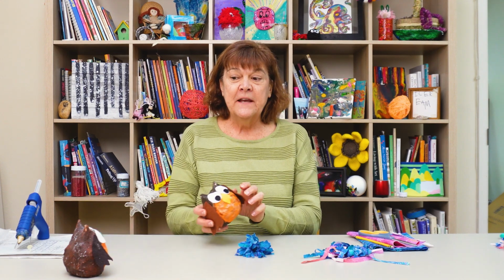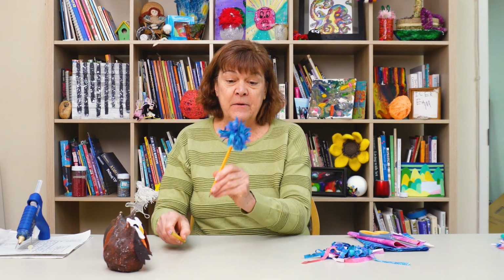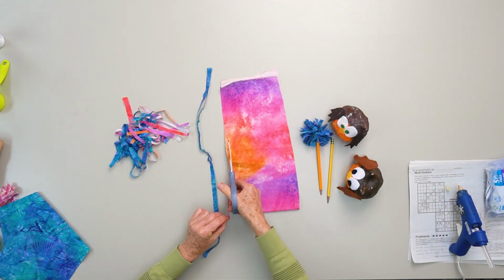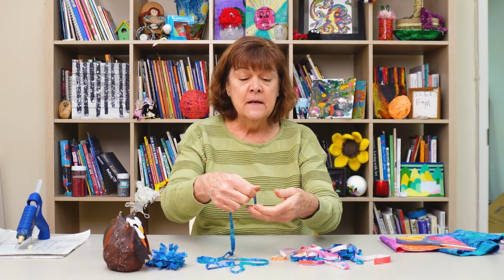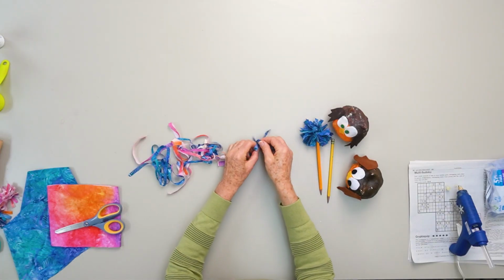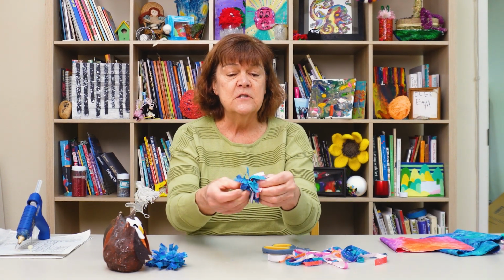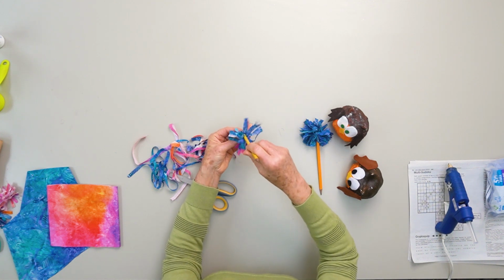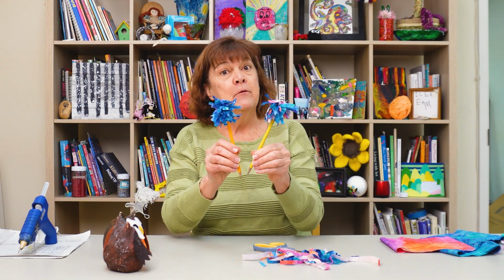DIY Fabric Puff Pencil Topper - EASY Upcycle for Old Pencils with No Erasers!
Give your old pencils new life with this fun and easy DIY Fabric Puff Pencil Topper! This upcycling project is perfect for adding a colorful, soft topper to pencils that have lost their erasers. A great craft for kids, students, and anyone who loves a creative, no-sew project!

What colors or patterns would you use for your pencil topper?

0:00 Intro
0:12 Paper Mache Owl Name Reveal!
0:34 Step 1 - Gather Your Materials
1:06 Step 2 - Shred Your Fabric
2:14 Step 3 - Make Your Puff Ball
3:59 Step 4 - Hot Glue Your Puff Ball to Your Pencil
4:58 Outro

Materials Needed:
- Pencil
- Fabric
- Scissors
- Hot Glue

Credits
Videographer -  Dorothy P-D
Editor - Neema Wangyal
Thumbnail, Youtube Description - Kiele Head